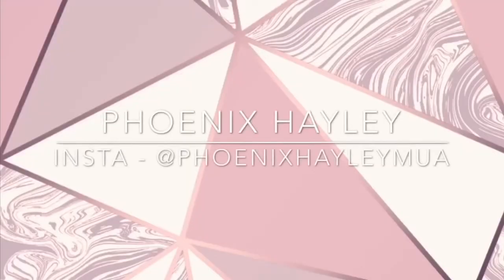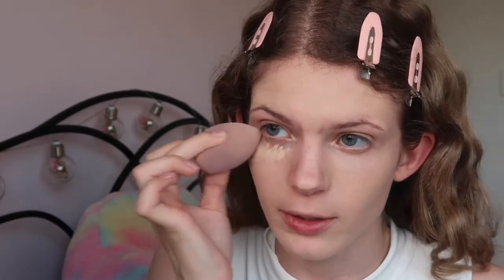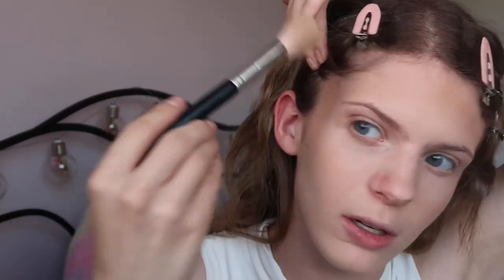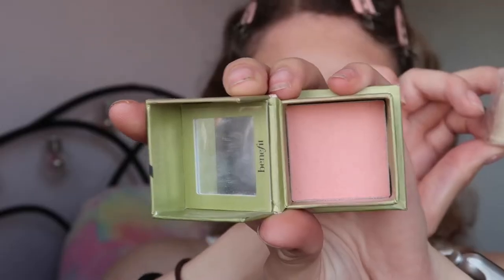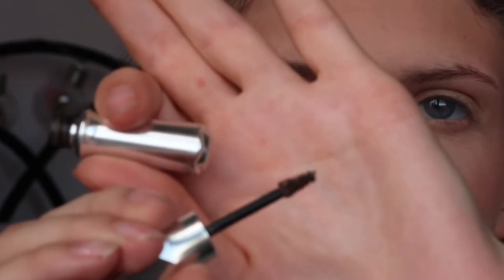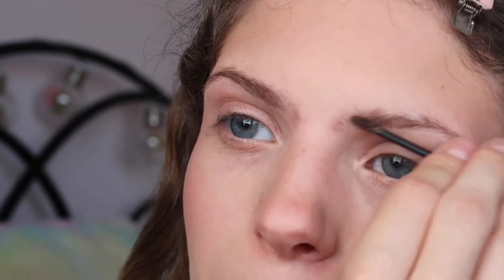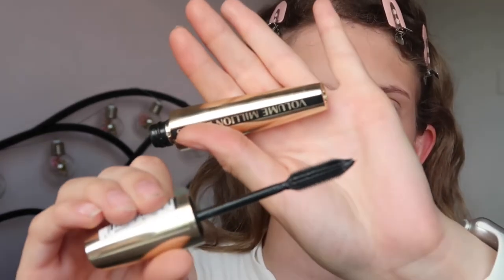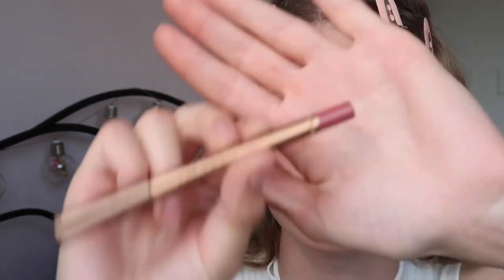UPDATED EVERYDAY MAKEUP ROUTINE 💄🎨✨ | PHOENIX HAYLEY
Today I thought I’d film an updated “everyday” makeup routine. I don’t wear makeup every single day, but this is what I wear if I do wear makeup or when I go to work so I thought I would film it for my channel.

Products used:

Revolution IRL foundation (6.5)
Rimmel Stay Matte powder (Translucent)
Bobbi Brown Bronzer (Golden Light 1)
Benefit blush (Dandelion)
Benefit Brow gel (lightest shade)
L’Oréal Volume Million Lashes mascara
Charlotte Tilbury lip liner (supersize me)